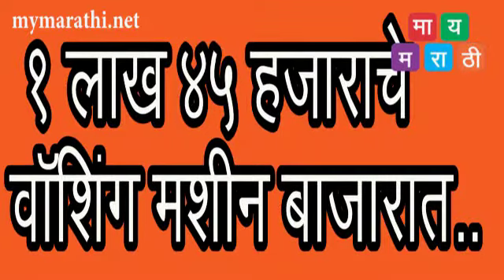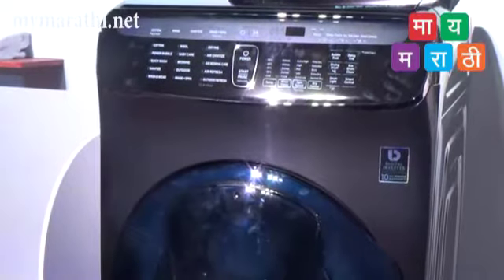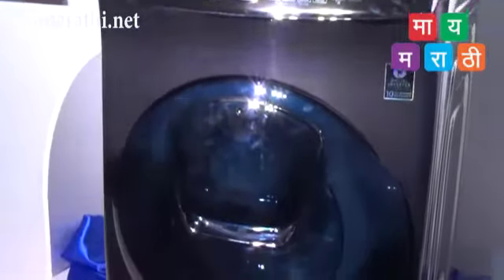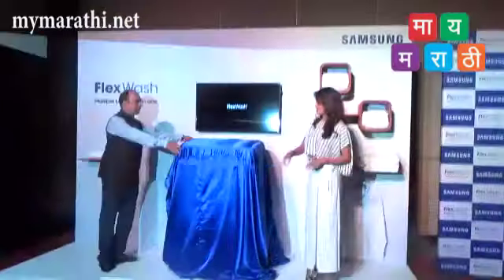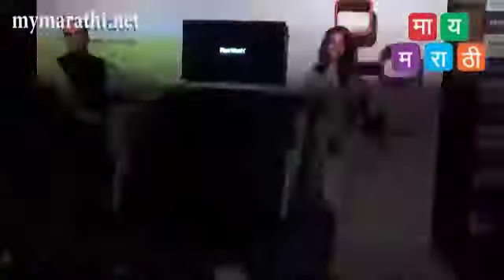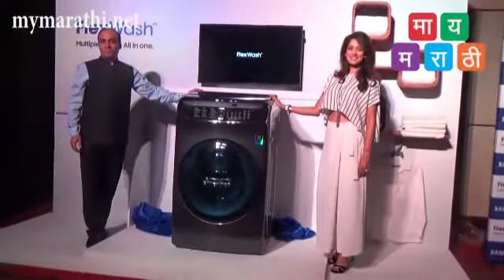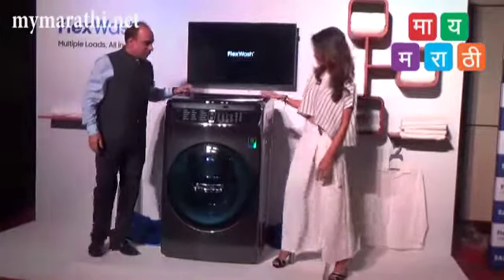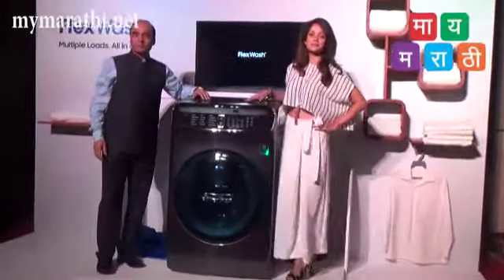ऑगस्ट पासून १ लाख ४५ हजाराची वाशिंग मशीन बाजारात ...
mymarathi.net
पुणे,  – सॅमसंग इंडियाने आज वॉशर व ड्रायरची सोय असलेली फ्लेक्सवॉश ही क्रांतीकारी यंत्रणा लाँच केली. उच्च दर्जाची कामगिरी करणाऱ्या या उपकरणामध्ये दोन वॉशर्स आणि एक ड्रायरचा समावेश करण्यात आला आहे. या उपकरणात अत्याधुनिक तंत्रज्ञान, उपयुक्तता व कलात्मक रचना यांचा मेळ घालण्यात आला आहे.

सॅमसंगच्या मूलभूत लाँड्री तंत्रज्ञानाने सुसज्ज असलेल्या या फ्लेक्सवॉश उपकरणात लोकप्रिय अॅडडोअर वापरण्यात आले आहे, ज्यामुळे ग्राहकाला लाँड्रीसाठी ते वापरताना पूर्ण स्वातंत्र्य आणि लवचिकता मिळतेच, शिवाय कपडे दीर्घकाळ टिकावे म्हणून त्यांची आवश्यक काळजीही घेतली जाते.

सतत व्यग्र असलेल्या लोकांना कमीत कमी वेळेत कपडे धुता यावेत यासाठी तयार करण्यात आलेल्या या वॉशिंग मशिनमध्ये २३ किलोपर्यंतचे वजन स्वीकारण्याची क्षमता आहे. हे बहुपयोगी मशिन सॅमसंगच्या तीन मूलभूत तंत्रज्ञानांचा वापर करते. त्यात इकोबबल, बबल सोक आणि व्हायब्रेशन रिडक्शन टेक्नॉलॉजी (व्हीआरटी प्लस) यांचा समावेश आहे. इकोबबल पाणी व हवेचा वापर करून वॉशिंग पावडर विरघळवते आणि स्वच्छतेचे काम अधिक जलद व परिणामकारक होण्यासाठी बबल अॅक्शन तयार करते.

युनिट्स आयओटीवर आधारित आणि स्मार्ट कंट्रोलचा समावेश असलेले आहेत, ज्यामुळे युजर्सना त्यांच्या स्मार्टफोनद्वारे मशिनवर कुठूनही आणि कोणत्याही वेळेस लक्ष ठेवता येते. मशिन कोणत्याही वेळेस सुरू किंवा बंद करण्याचं नियंत्रण अक्षरशः त्यांच्या तळहातात असतं. कलात्मक रचना आणि सोयीस्कर डिझाइनमुळे भारतीय ग्राहकाच्या वेळेची आणखी बचत होते. आयओटीवर आधारित उपकरणे भविष्यात जास्त प्रचलित होणार असून या तंत्रज्ञानाचे प्रवर्तक असलेली सॅमसंग आपल्या सर्व उत्पादन श्रेणींमध्ये त्याचा वापर करण्याच्या तयारीत आहे.

‘ग्राहकाच्या बदलत्या गरजा पूर्ण करण्यासाठी सॅमसंगने कायमच नाविन्यपूर्णतेत आघाडी राखत नवनवीन उत्पादने तयार केली आहेत. फ्लेक्सीवॉशच्या लाँचसह कपडे धुण्याचे काम जास्त सोपे आणि सोयीस्कर करण्याचे आमचे ध्येय आहे. आमच्या नाविन्यपूर्णतेतील प्रत्येक वैशिष्ट्य हे ग्राहकाला डोळ्यांसमोर ठेवून तयार करण्यात आले आहे,’ असे अलोक पाठक, उपाध्यक्ष, कन्झ्युमर इलेक्ट्रॉनिक्स, सॅमसंग इंडिया यांनी सांगितले. ‘ग्राहकाच्या मानसिकतेत मोठा बदल पाहायला मिळत असून ड्युएलवॉलश आणि अडवॉशसारख्या तंत्रज्ञानांना त्यांच्याकडून भरघोस प्रतिसाद मिळत आहे. यामुळे या क्षेत्रातील आघाडीचे स्थान मजबूत करण्यास आम्हाला मदत होत आहे,’ असेही ते म्हणाले.

किंमत आणि उपलब्धता

फ्लेक्सवॉश १५ ऑगस्ट २०१७ पासून सॅमसंगच्या सर्व दालनांत आणि प्रमुख रिटेलर्सकडे १,४५,००० रुपयांत उपलब्ध होणार आहे.

सॅमसंग इलेक्ट्रॉनिक्स कं. लि.

सॅमसंग इलेक्ट्रॉनिक्स कं. लि. आपल्या परिवर्तन घडवू शकणाऱ्या संकल्पना आणि तंत्रज्ञानांच्या मदतीने जगाला प्रेरणा देते व त्याचे रूपही बदलते. कंपनी टीव्ही, स्मार्टफोन्स, वेअरेबल उपकरणे, टॅब्लेट्स, डिजिटल उपकरणे, नेटवर्क यंत्रणा आणि मेमरी, सिस्टीम एलएसआय व  एलईडी सोल्यूशन्स या क्षेत्रांतील समीकरणे नव्याने प्रस्थापित करत आहे.